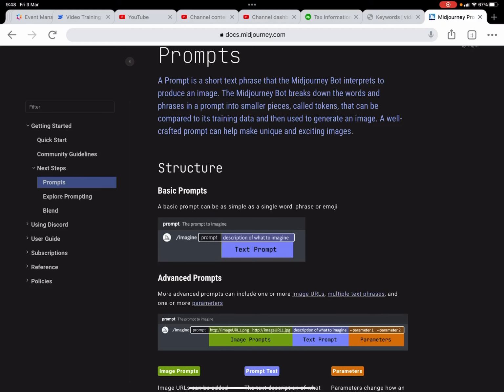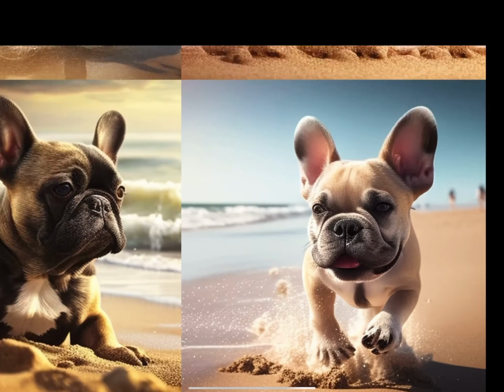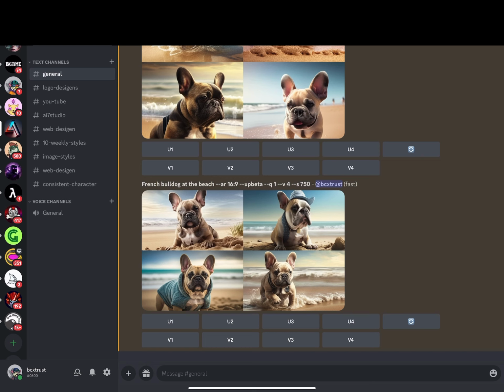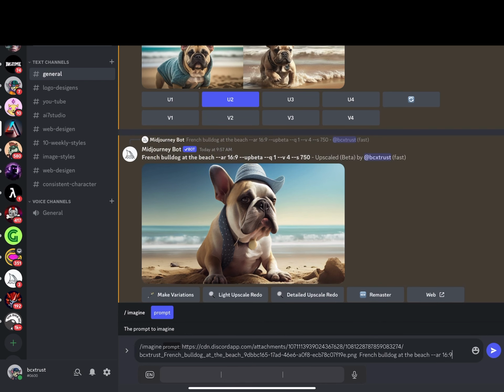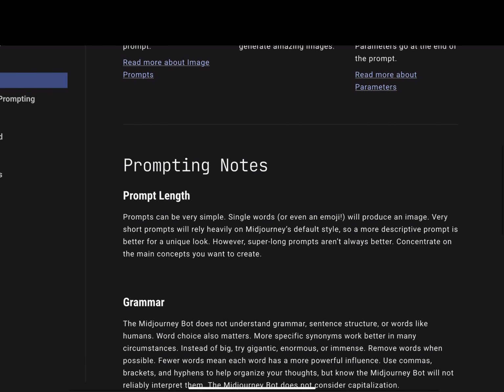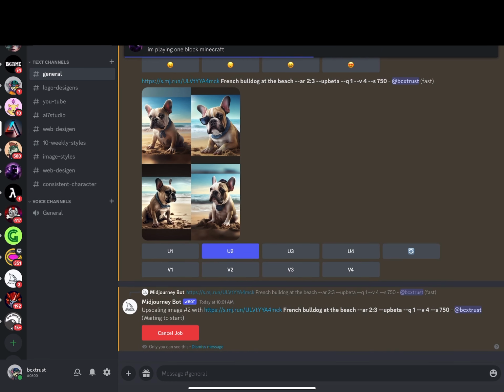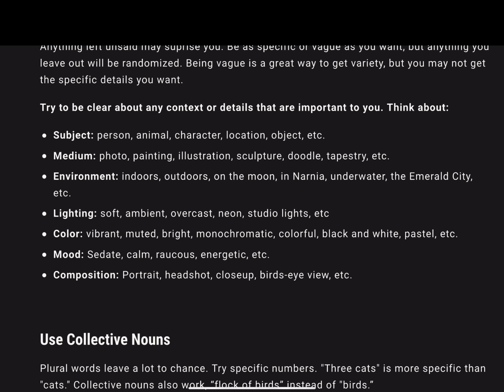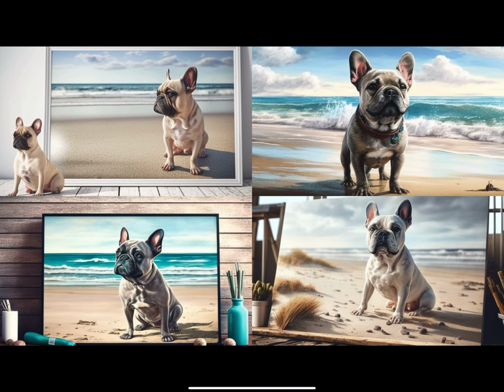🦄MidJourney Prompt Engineering BASICS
In this MidJourney Tutorial I show you how you can get startet engineering your Image Promts in MidJourney!